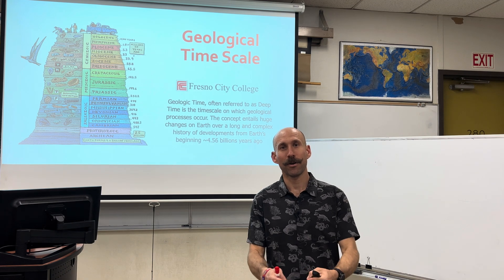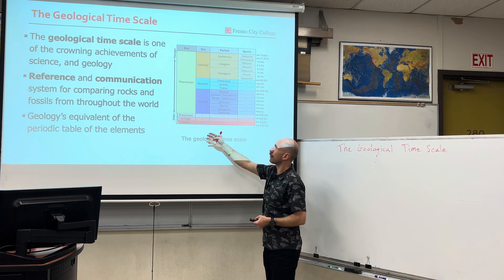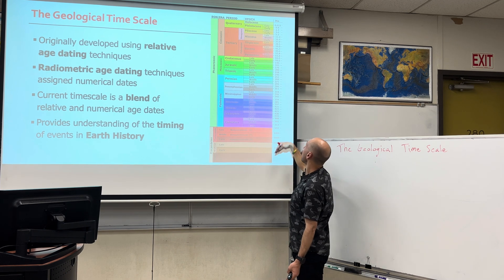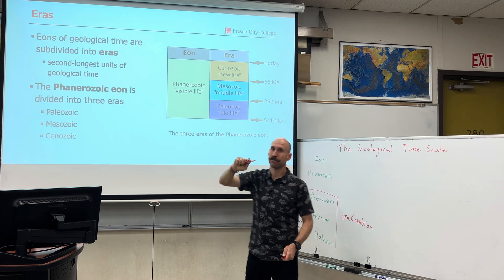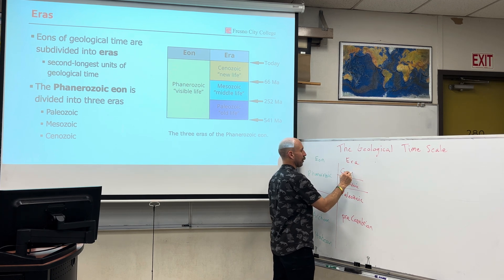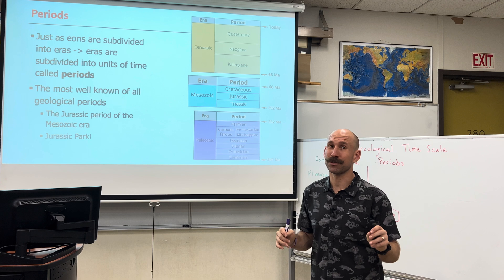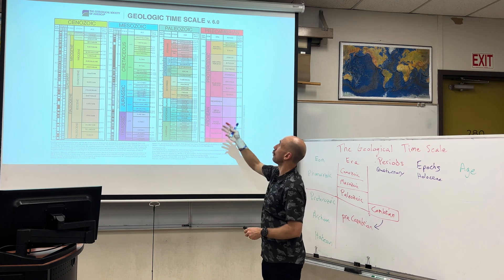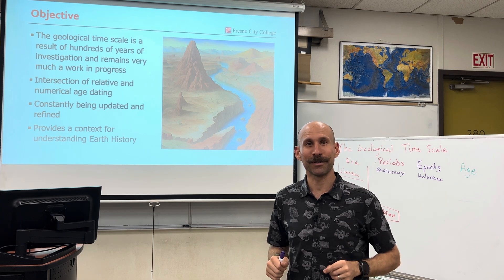Geologic Time Scale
The geological time scale is one of the crowning achievements of science, and geology. It is a reference and communication system for comparing rocks and fossils from throughout the world. This is geology’s equivalent of the periodic table of the elements.

Objective: Discuss the development and organization of the geological time scale